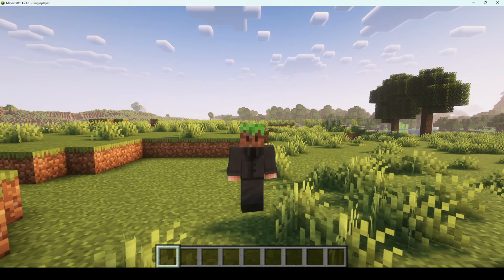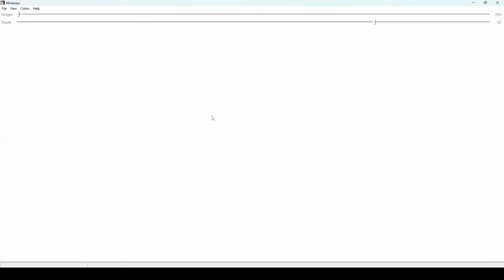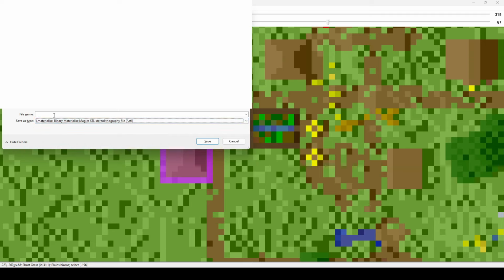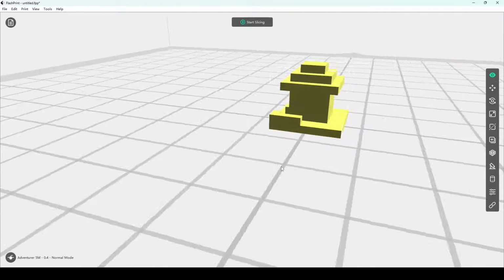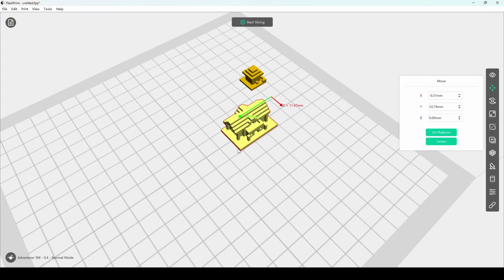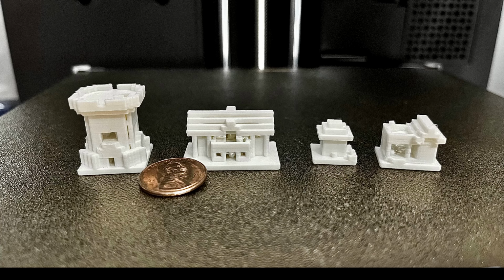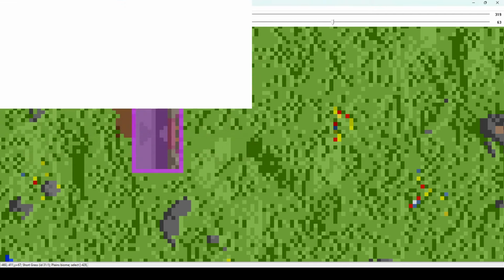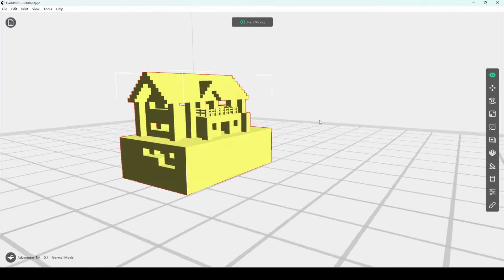How to 3D Print Minecraft Builds!